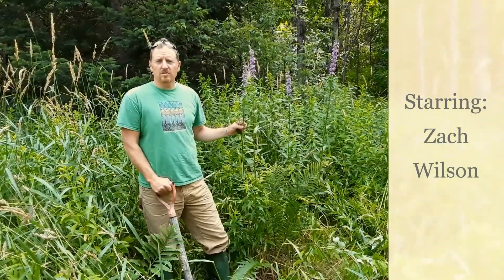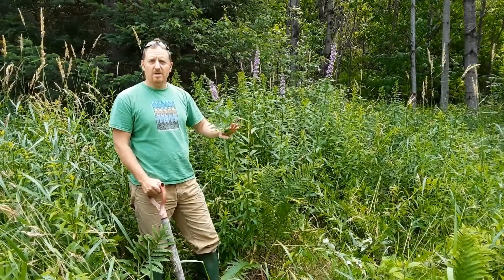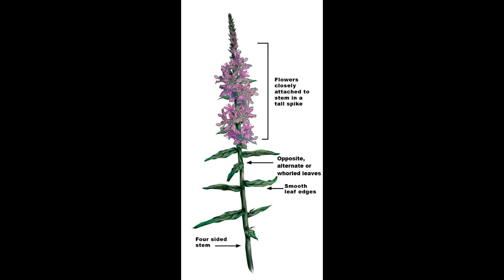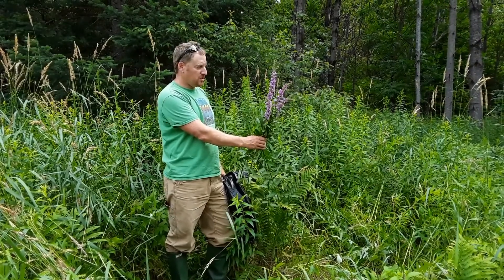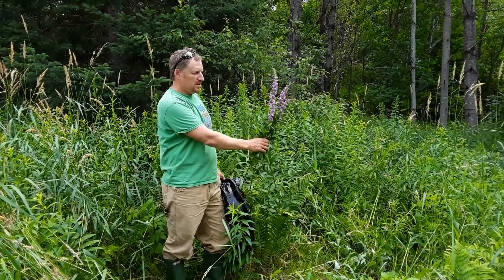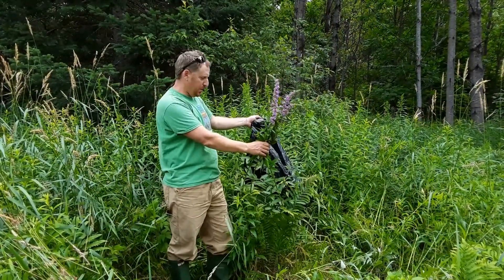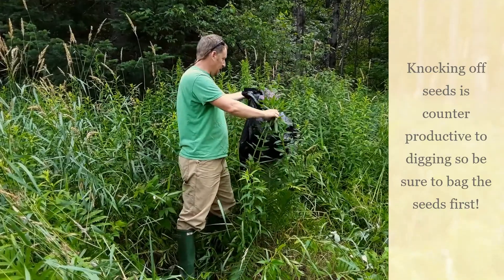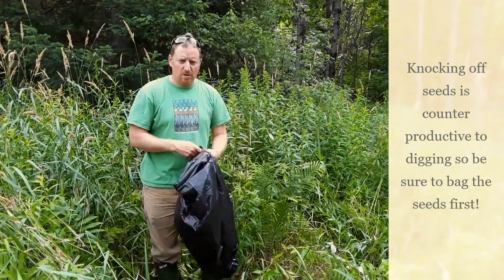How to Remove Purple Loosestrife from Dry Sediment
The is a video starring Zach Wilson. In this Video Zach will teach us how to successfully remove Purple Loosestrife from a dry site.